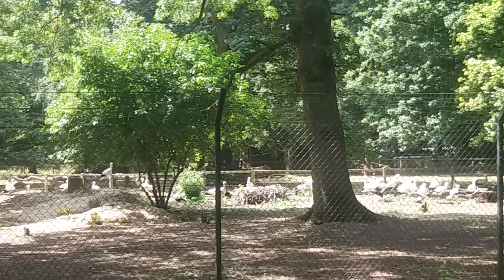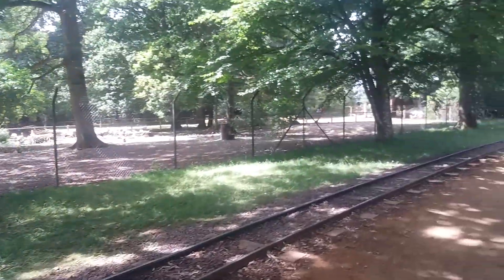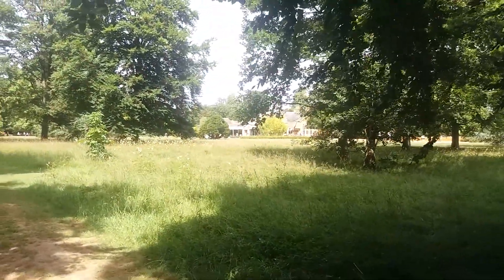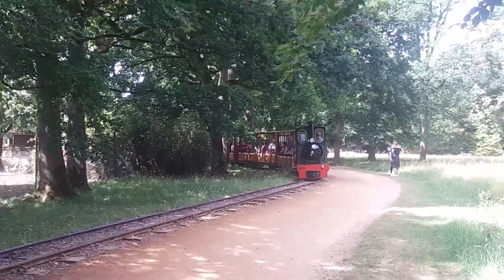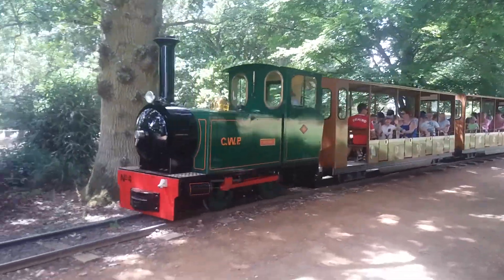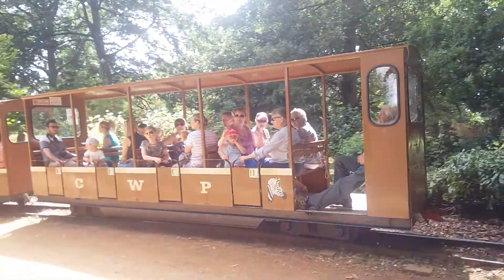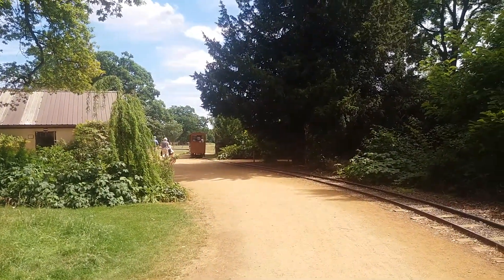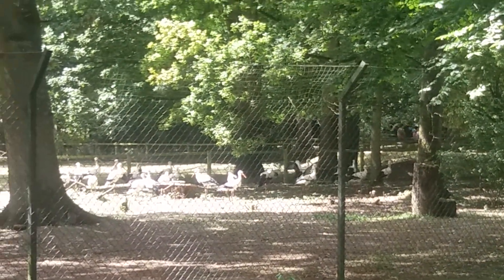Cotswold Wildlife Park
Minature Railway - train passes.